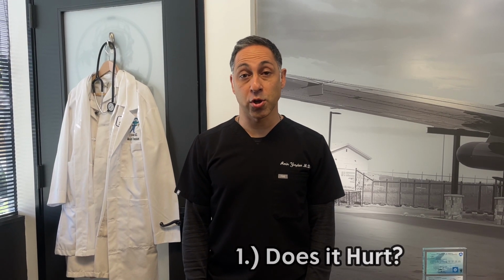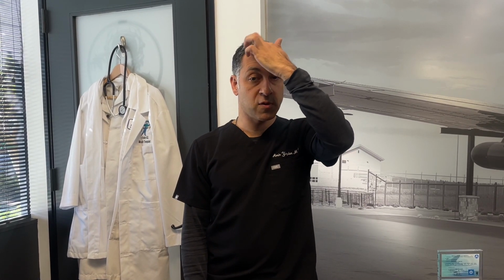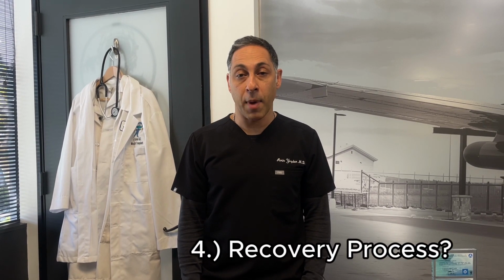Top 5 Questions about a Hair Transplant Procedure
Doctor Yazdan of Modena Hair Institute in Newport Beach goes into detail about commonly asked questions regarding a hair transplant procedure.

Gain insights into the step-by-step process of hair restoration surgery, from donor site extraction to graft placement. Get an overview of medical hair transplantation, covering both surgical and non-surgical approaches to hair restoration. It is important to be choosing a skilled and experienced hair transplant surgeon for optimal results in the procedure.